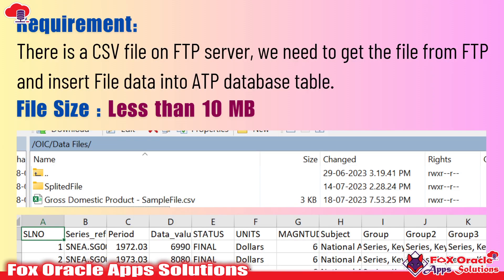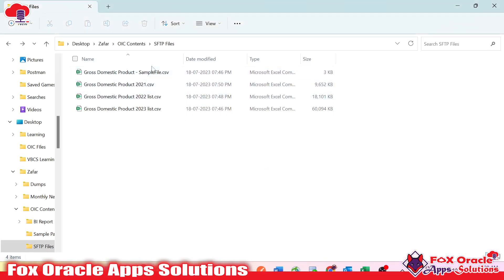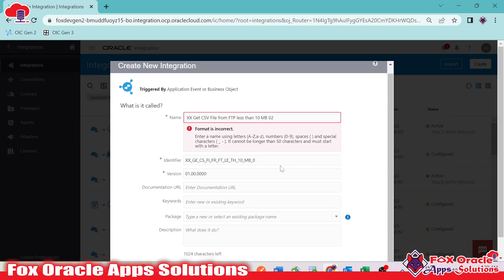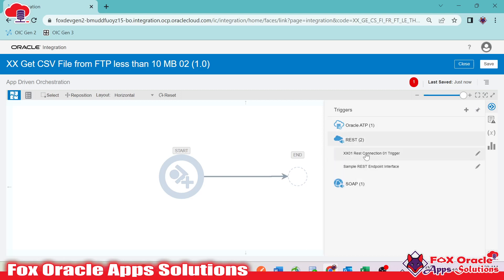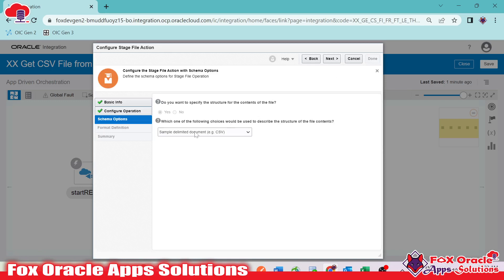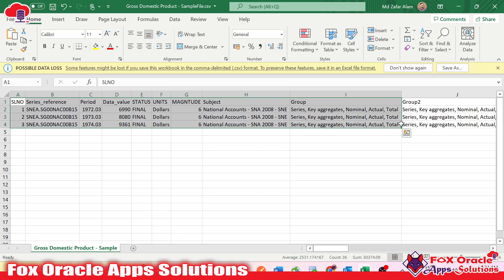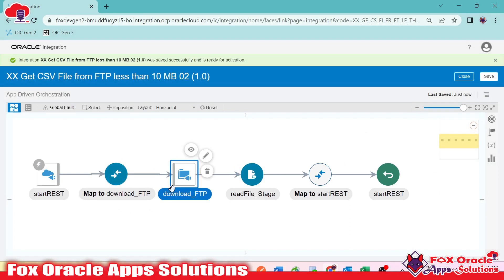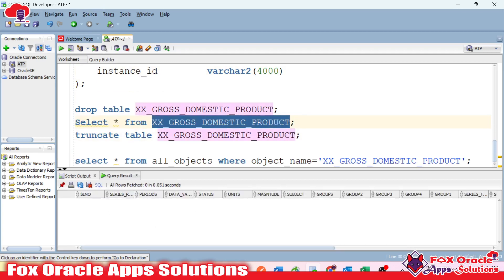FTP Series 2: Read CSV file from FTP and insert data into ATP database table | OIC Tutorial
Hi All,
In this video, we are going to learn how to read CSV files from FTP server and insert data into the ATP database table.
Here we will use download file operation for FTP adapter then use stage file read entier file activity.